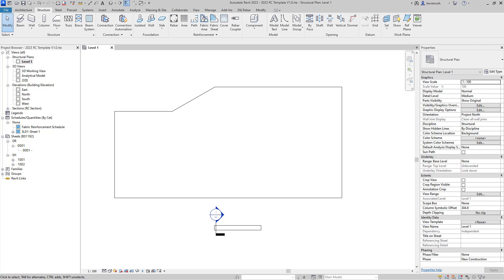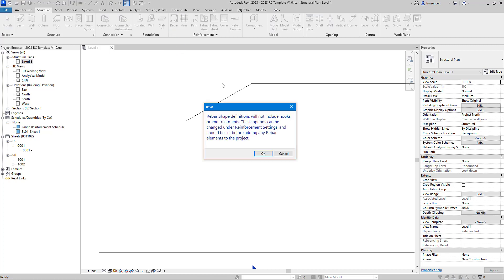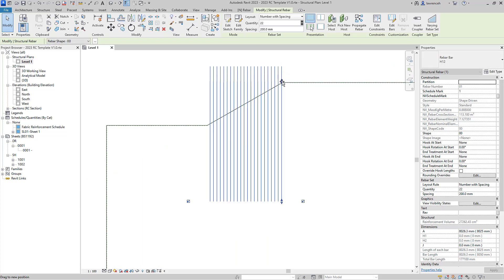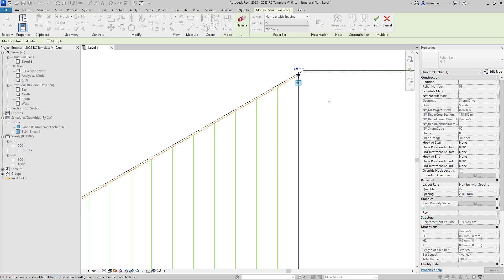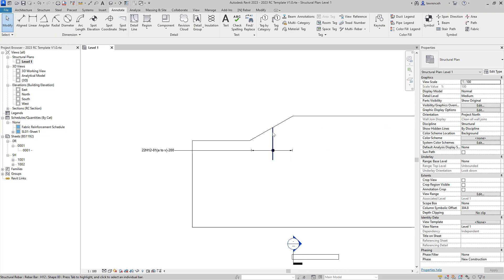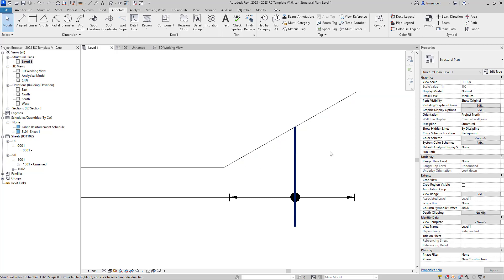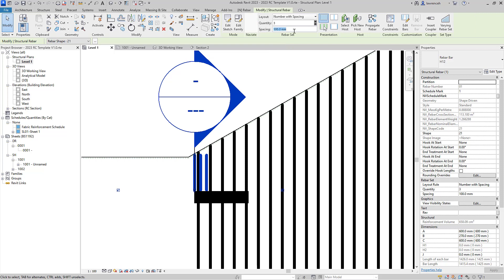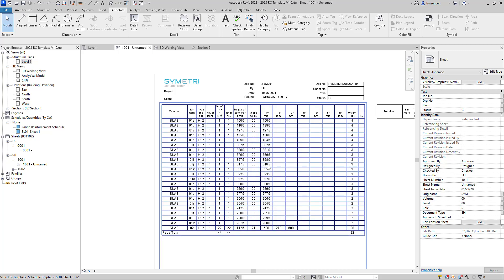Revit 2023 Tutorial - Varying and Skewed Rebar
In this short Revit 2023 tutorial I will show you how you can create varying and skewed rebar using straight bars and U bars.We will also take a look at the scheduling and tagging of the rebars.